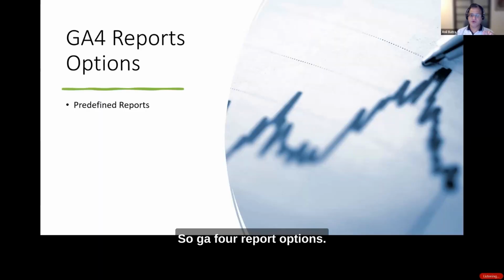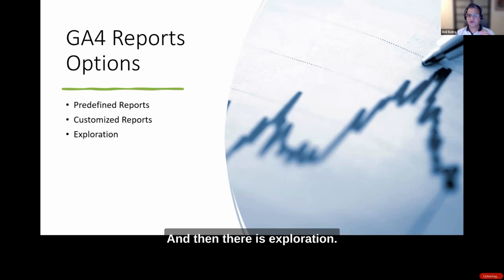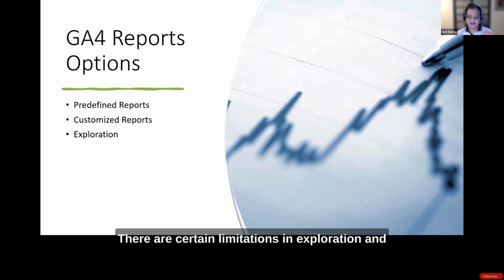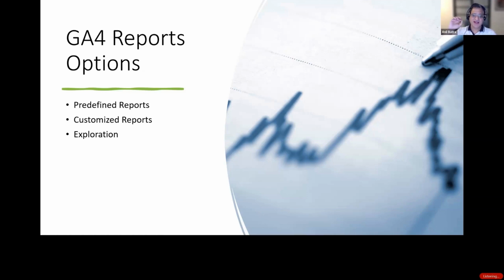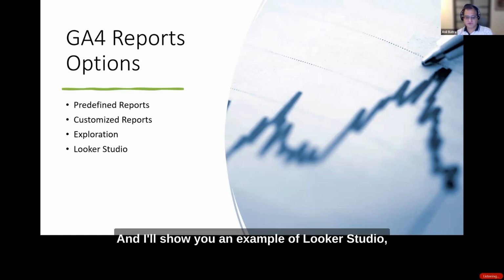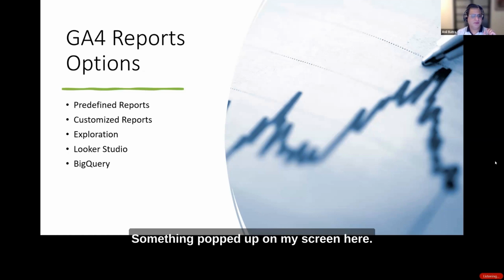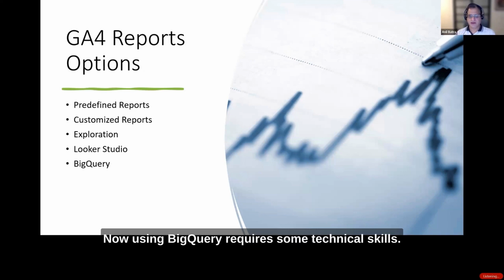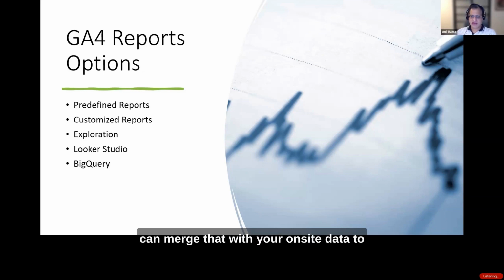Google Analytics 4 Reporting Options Explained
Unlock the power of Google Analytics 4 (GA4), dive into the four main report options available in GA4: predefined reports, custom reports, exploration, and BigQuery. Learn to customize predefined reports to meet your unique needs and explore the data in-depth with GA4's exploration feature. Understand the limitations of these report types and how GA4 ensures user privacy by preventing the unique identification of individuals.

Discover Looker Studio, a tool for visualizing data, and BigQuery, a data warehouse system that allows you to merge your on-site data with other data sets for deeper insights. This video is perfect for data-savvy marketers and analysts looking to leverage GA4 for better understanding of their audience and campaign performance.

If you are looking to learn more about GA4, Anil Batra has an eBook for it.